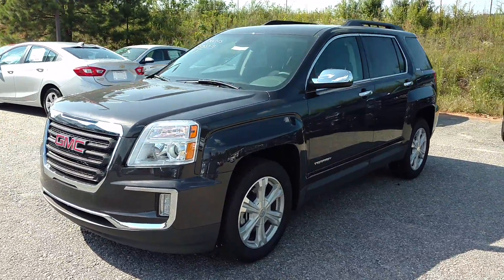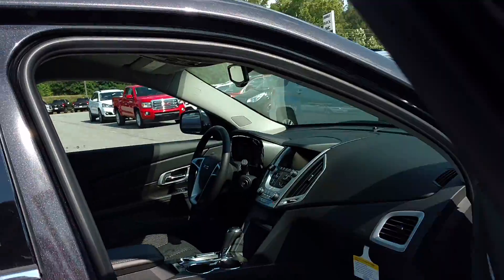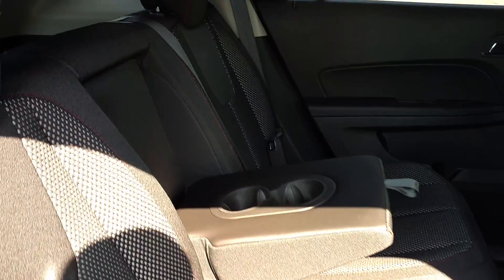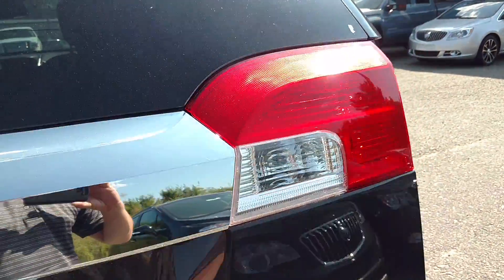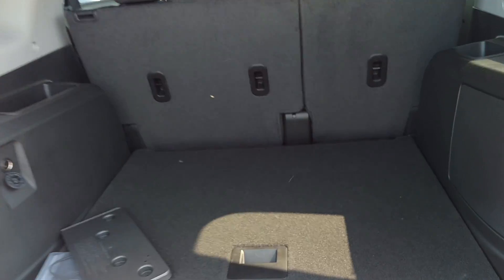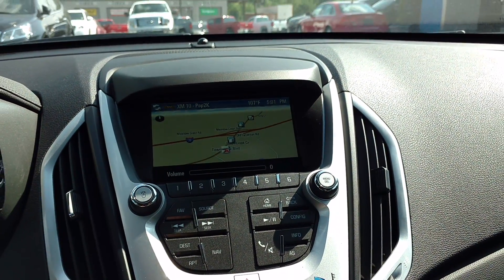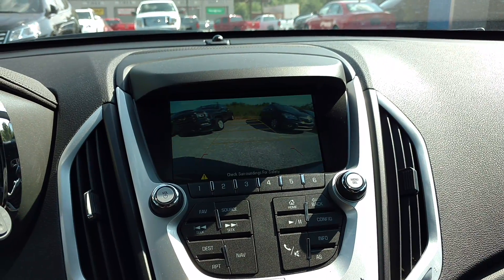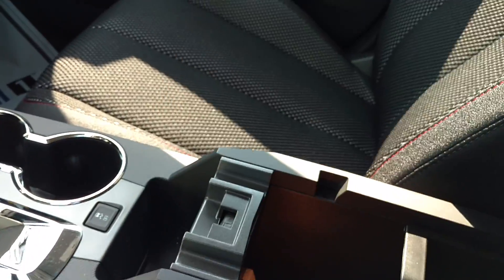Your 2016 GMC Terrain Tim!